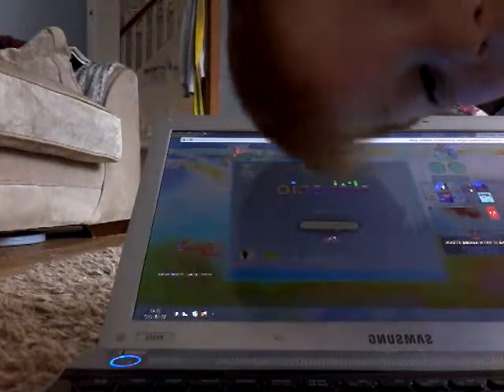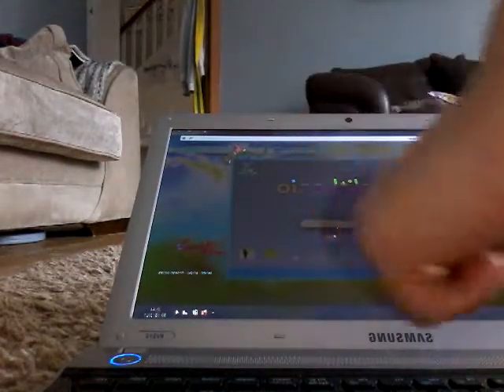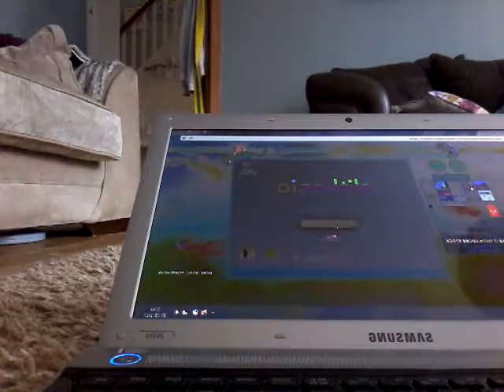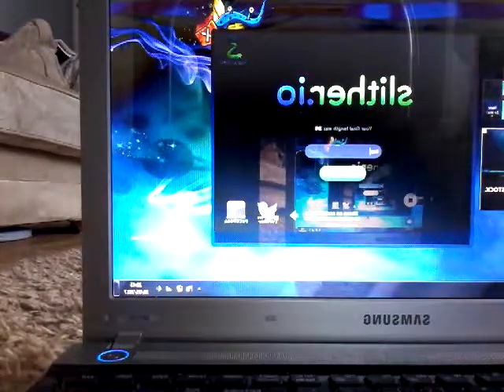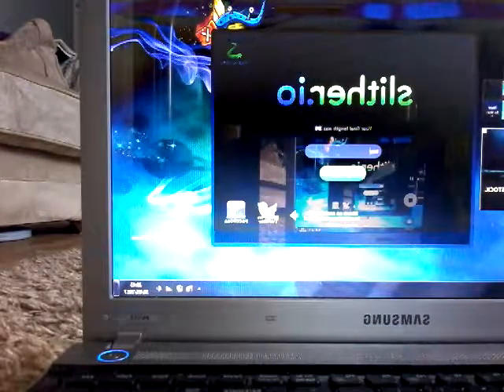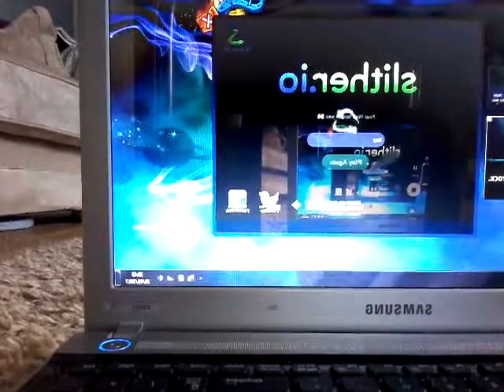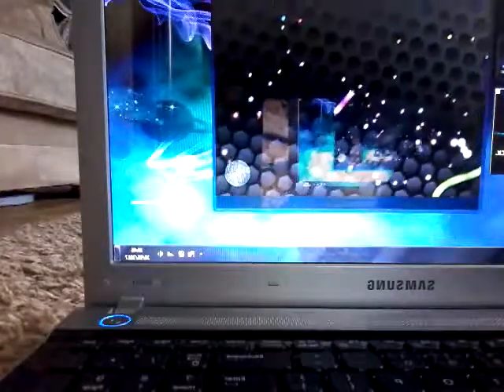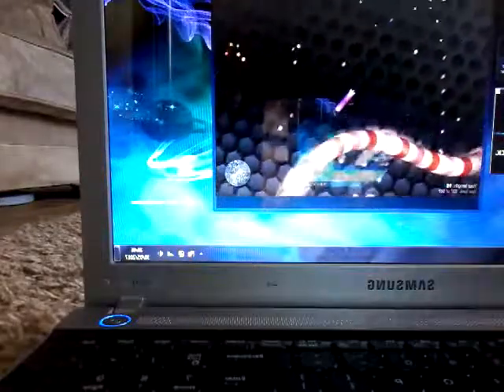Game play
Slither.io I died a lot.